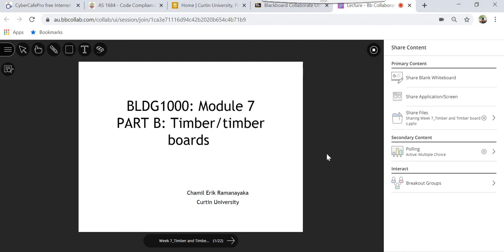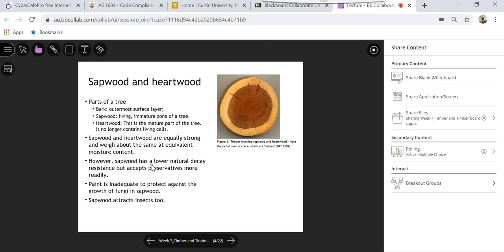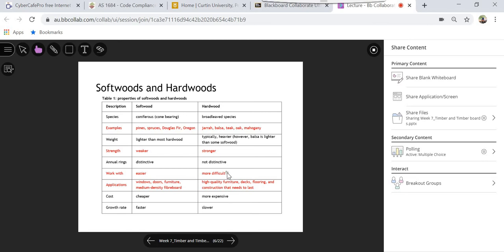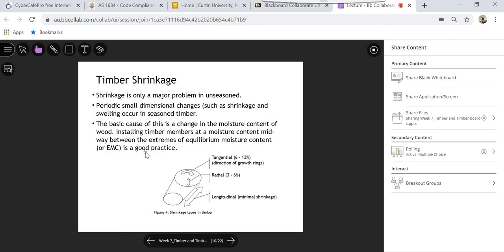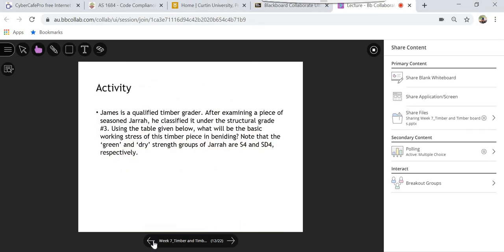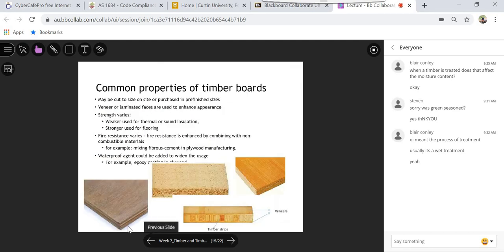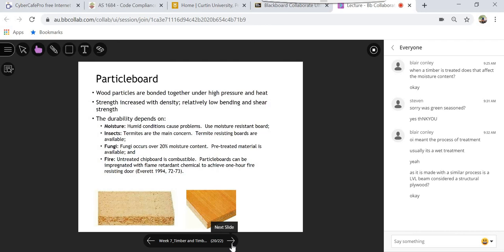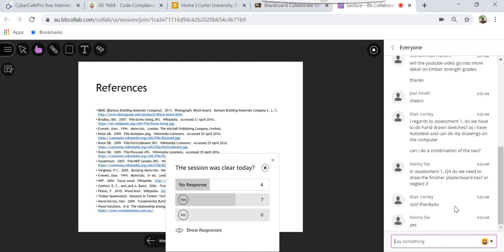Lecture Module 7 Timber and Timber boards